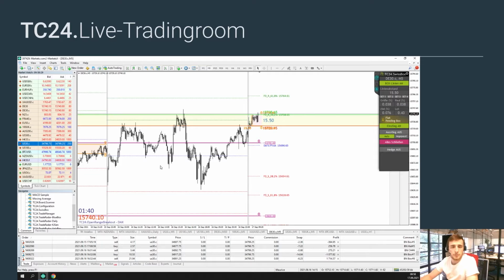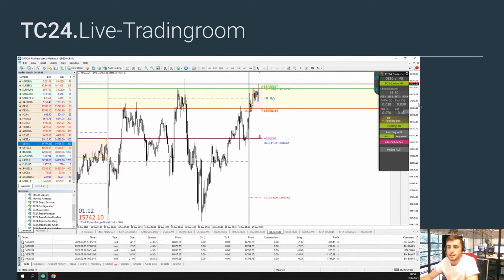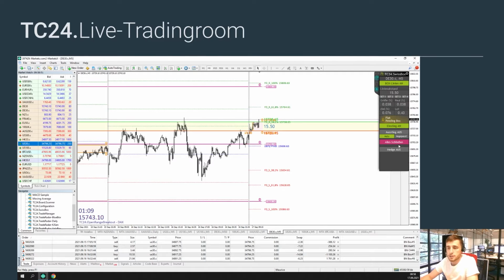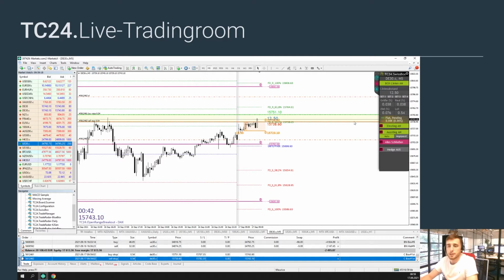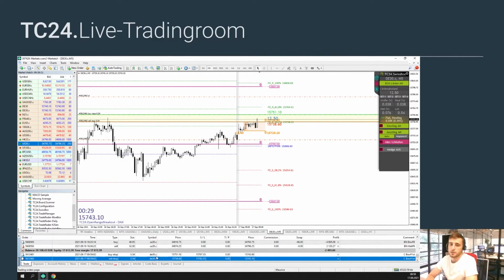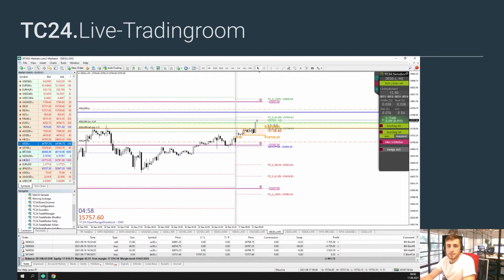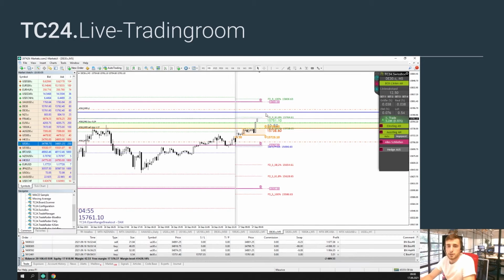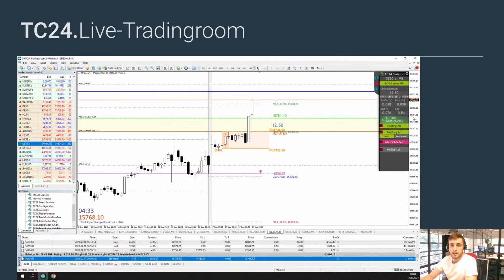TradersClub24 Dax Open Range Breakout Live Trade 17th September 2021 Daytrading Forex Dax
//Repeat Title First
//Paragraph using the Title tags

Good trades!